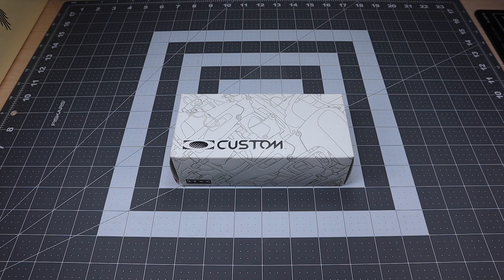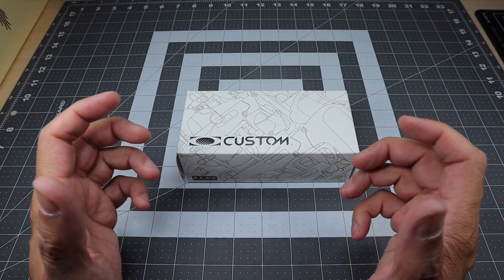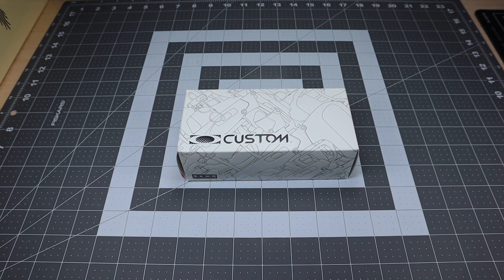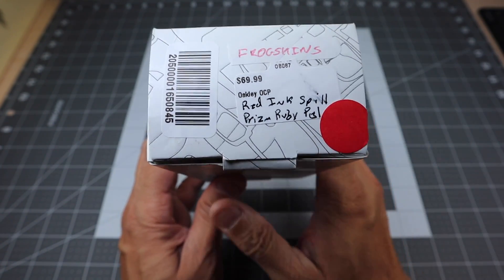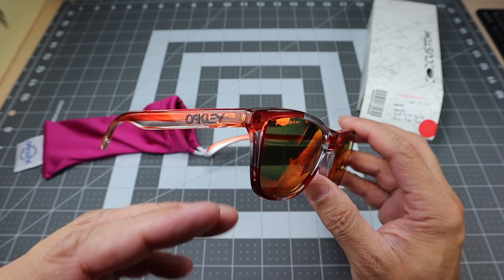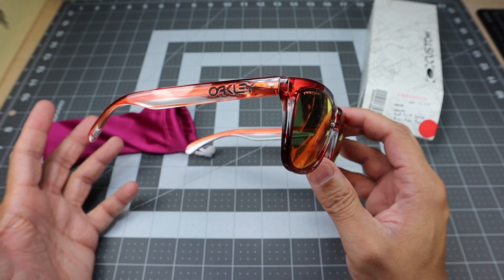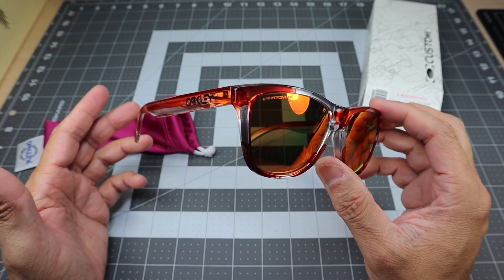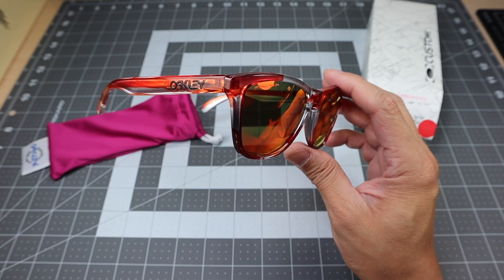Oakley Red Ink Spill Custom Frogskin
A look at a great pair of Frogskin we stumbled across today.